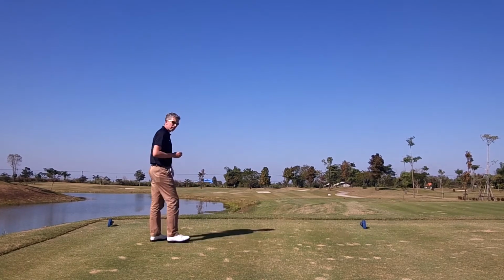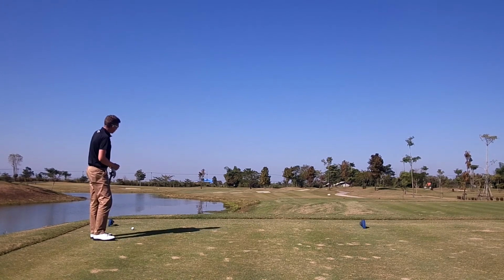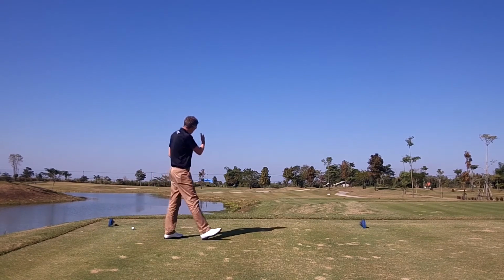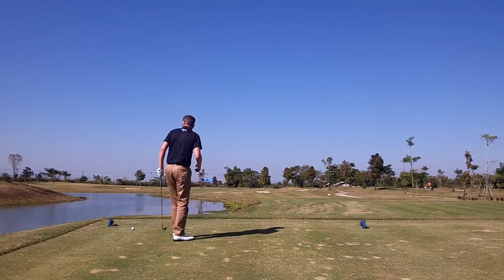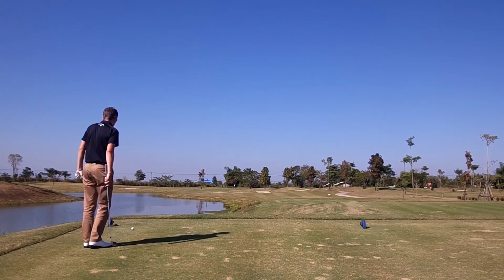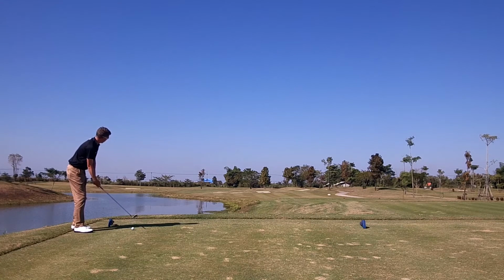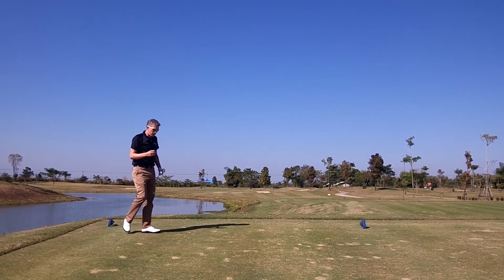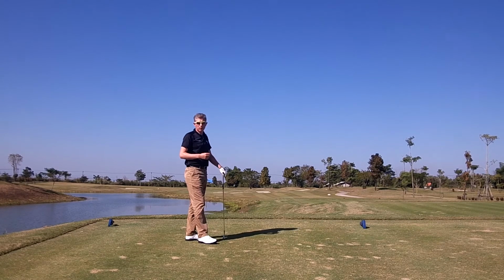Where To Tee Up On a Par 3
PAR 3 STRATEGY - PGA Professional Robin Symes explains where to tee your ball up on a par 3 to give yourself the best chance of hitting the green, and getting close to the pin.  The concept can also be used to help hit draws and fades.
Transcript
Something I see a lot is players not using the tee box they been given, the space that's been given to make the shot a little bit easier. They don't know where to tee their golf ball up. To give you a little example on that, I wanna pass three, the pins on the right hand side of the green.
So what I'll do. So I go to the far left side of the tee as much as I can because in doing this, I'm heading from left to right that will open up the green a little. That will make getting close to this pin that little bit easier. If I was playing a hole and the pin was on the left hand side of the green, I'll be teeing up on the far right hand corner. Again, this would open up the green a little. It will give me a little more margin for error and my shot, again, it would make a little bit easier when you get close to this left pin.
If the pin was in the center of the green, I'll go ahead and tee-up, tee-up on the center of the tee-box. So here we go. Pins on the right hand side of the green. I've chosen the left hand side of the tee-box. I've got a good view of the pin. Hitting from left to right. This makes it that little bit easier for me to get myself a make of a birdie putt.
Now, there's based on where the pin is. If you're a little more of an advanced player and you're looking to shape your shots, perhaps you're looking to have a draw or fade on a certain hole. I always recommend if you're trying to have a fade shot, go to the right hand side of the tee-box. Won't get too much into the detail of that but normally, teeing up on the right, being able to swing to the left will promote and encourage a fade shot. If you're trying to hit a draw, I'll go with more towards the left hand side of the tee box. The opposite of that, aiming a little more down the right, swinging to the right encourages a draw shot.